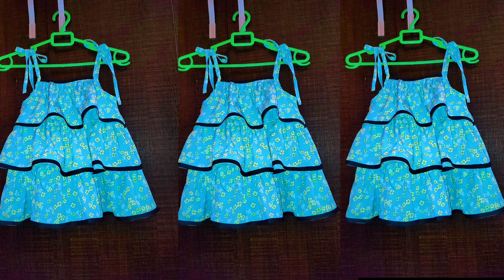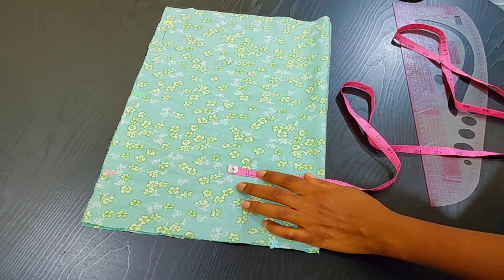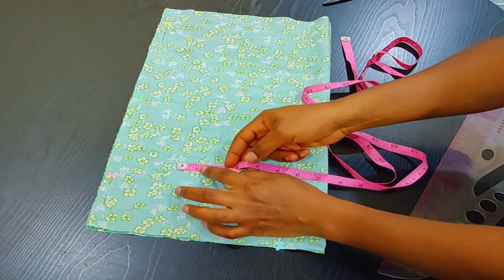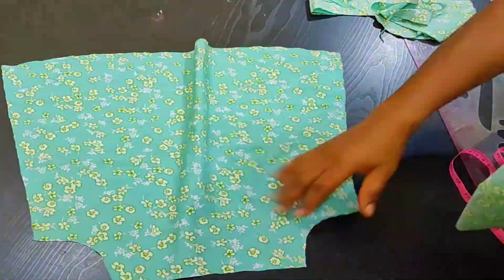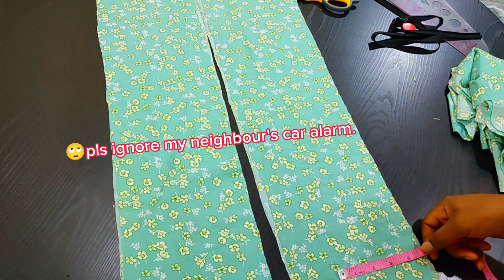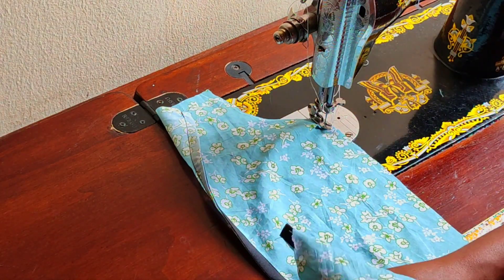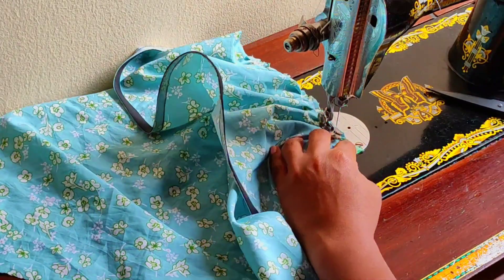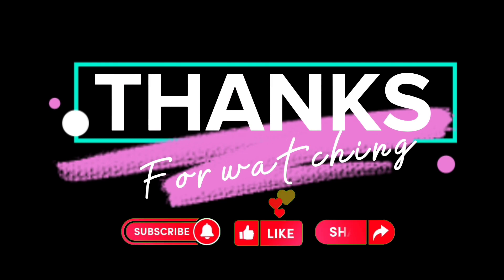3 layer ruffle A-line top for 4-5year old baby girl || Cutting & stitching tutorial for beginners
Hello everyone, and I appreciate your visit. This is a straightforward tutorial for making a 3 layer ruffle A-line top for 4-5year old baby girl